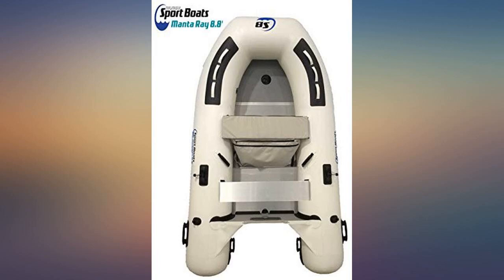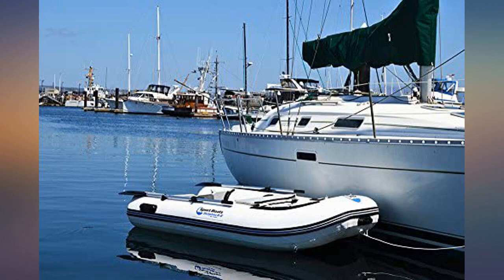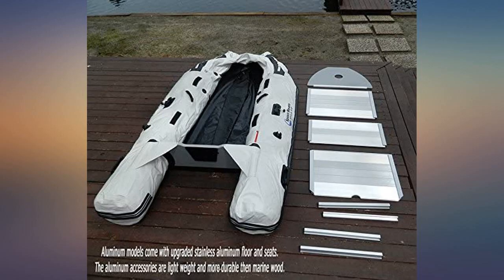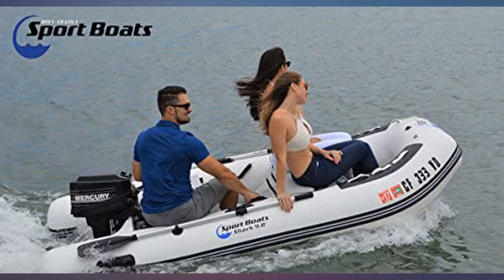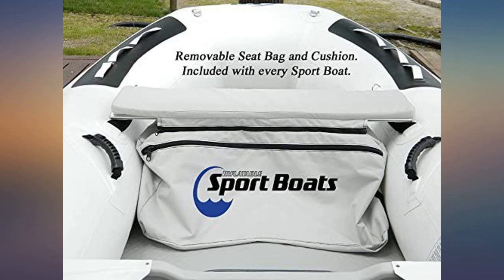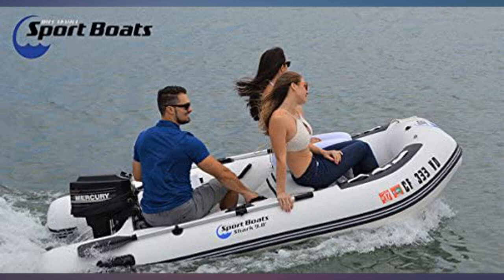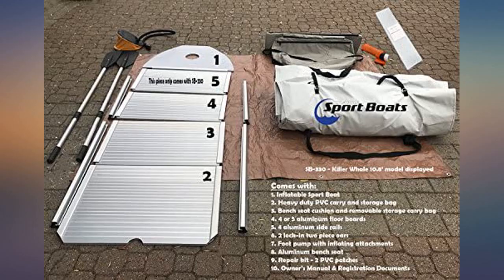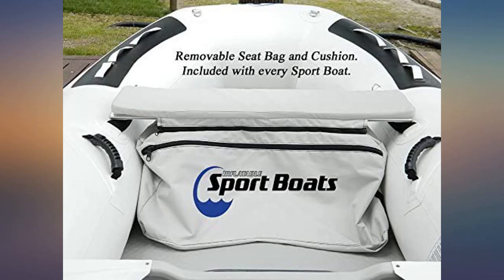Inflatable Sport Boats Manta Ray 8.8' - Model SB-270-2020 Model - Aluminum Floor review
Main Features:
by entering your model number.. The sleek white contoured design was created by nautical engineers for rear buoyancy and faster planing at takeoff. "Easy Planing" extended rear pontoons and transom area allows for more maximum weight and larger motors with balanced stability. The 24 mm easy slide completely aluminum floor and seats are stronger, lighter, and more environmentally friendly than marine plywood and much easier to clean. Incredibly portable and easy to assemble or dissemble in 10 minutes.. All seams are HEAT WELDED and guaranteed to last in fresh water, salt water and extreme humidity. Eliminating the use of problematic glue and nose cones. The thick .9 mm, 1100 denier reinforced PVC material is UV, oil stain, and puncture restraint. White material protects against the suns heat, faded material and compares to heavy duty material used for white water river rafts.. Product ships COMPLETE. Includes: 1* aluminum bench seats / removable seat cushion and bag ($50 value) / 2 aluminum oars with lock-in holders / carry & storage bag / foot pump / 2 repair patches / one way drain plug / 1 front + 4 rear exterior heavy duty carrying handles / 2 front towing D-rings. 2018 Model Upgrades: All dinghies can handle up to 2 adjustable sliding bench seats and 2 additional handles inside the rear pontoon for easy 2 person carrying.. USCG approved. Manufacturer Certification of Origin for boat registration is included. 3 Year Manufacturer Limited Warranty. Designed in California, U.S.A base company.. Dimensions: Model: SB-270 – Manta Ray 8.8'. Length: 8 ft 8 in. Tube diameter: 16 in, Inflated width: 5 ft, Chambers: 3 + 1 keel, Max Power: 10HP, Max Load: 1070 lbs, Max Persons: 4. Deflated boat in bag for storage: 60 lbs; 42 x 24 x 10 inches.